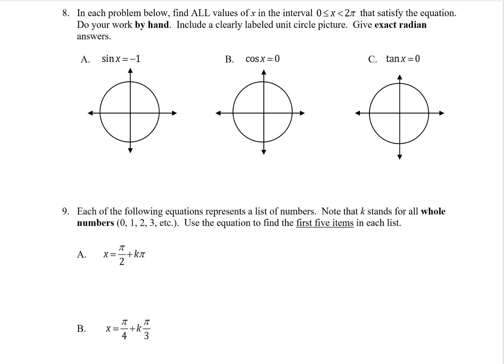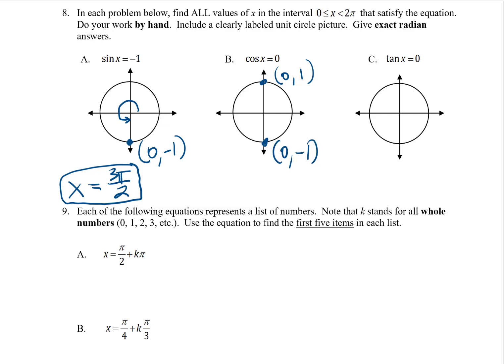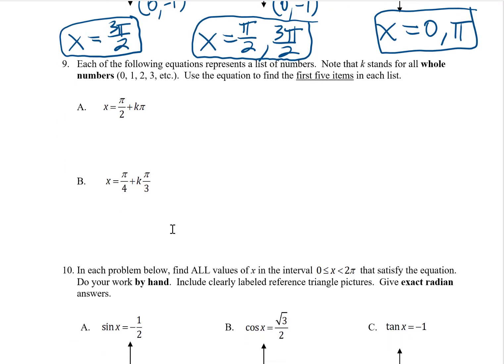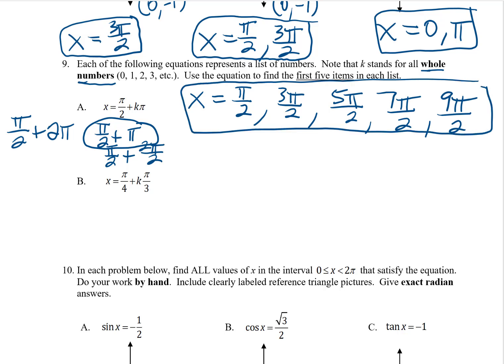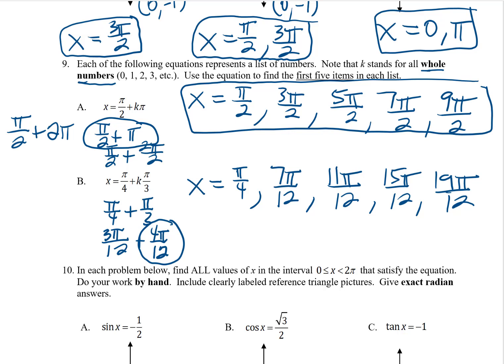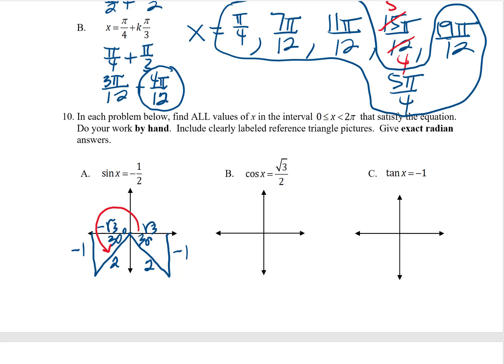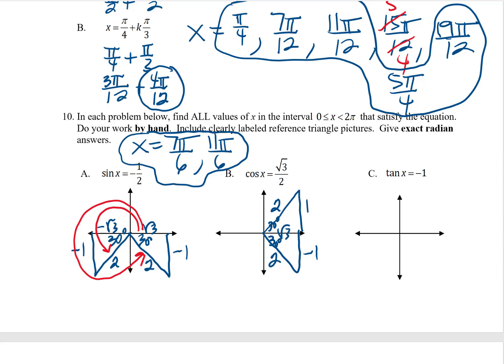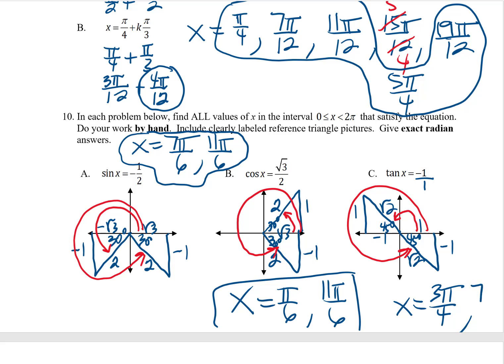MathS 73 Support Handout 14 page 3